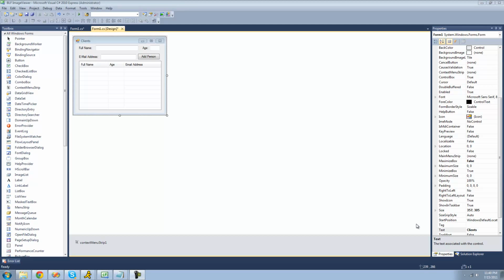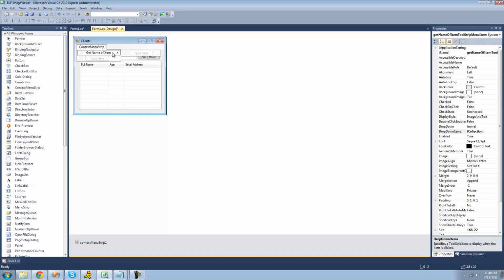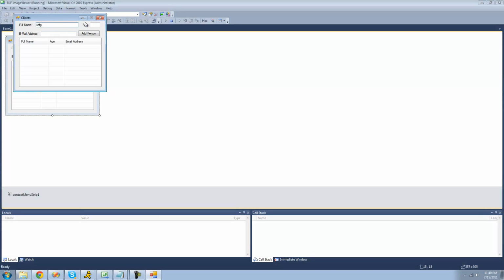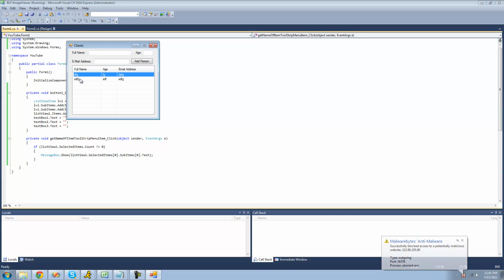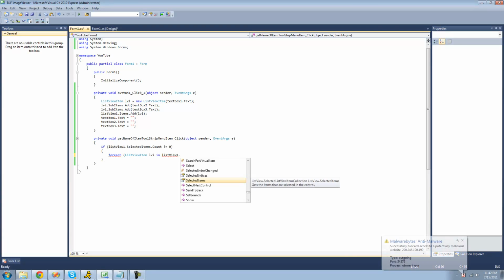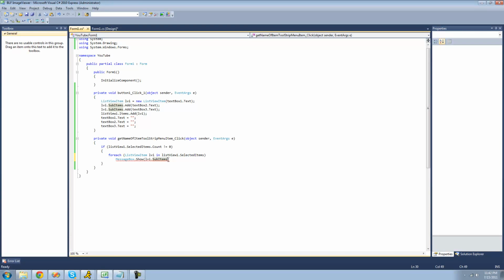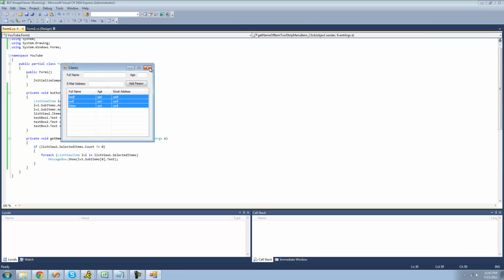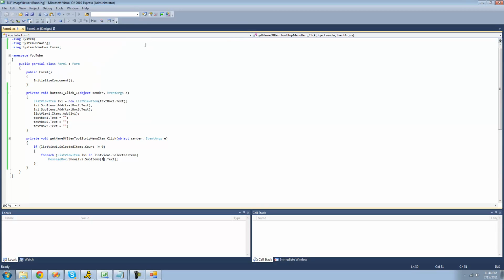C# ListView Control pt 3 Tutorial Part - 93